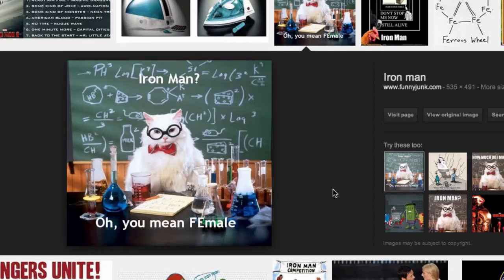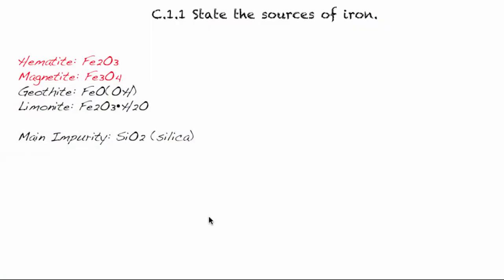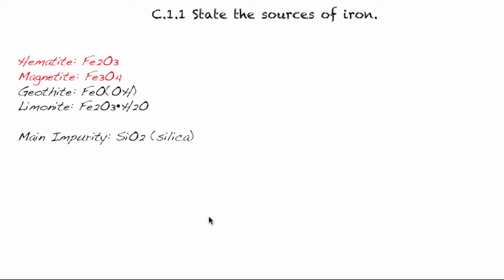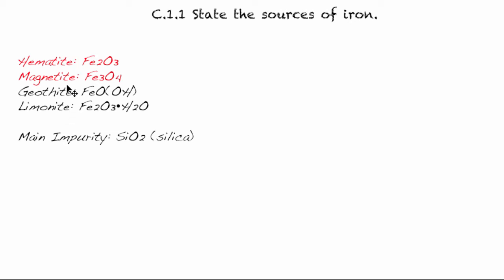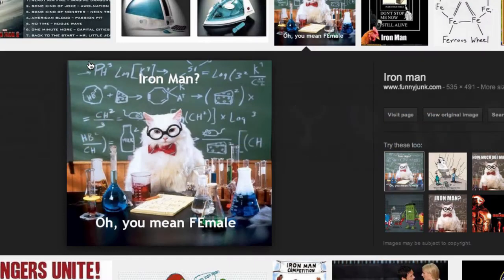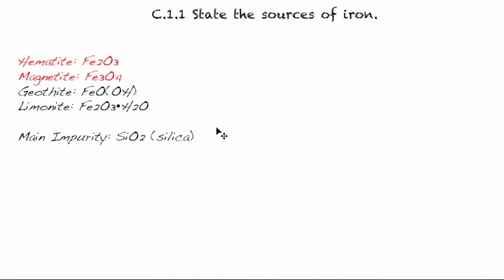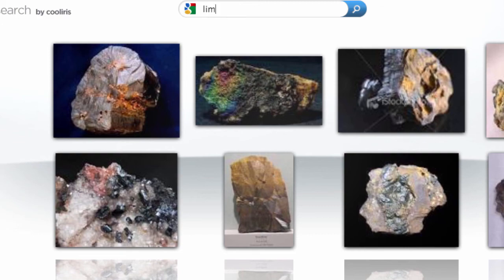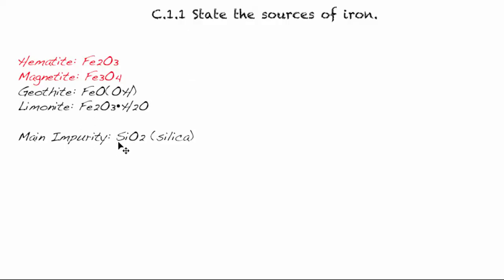C.1.1 - State the main sources of iron - IB Chemistry - Mr. B